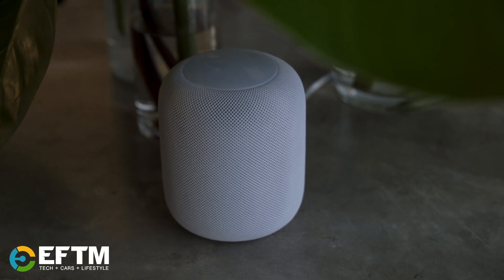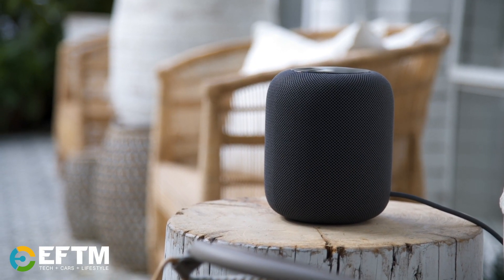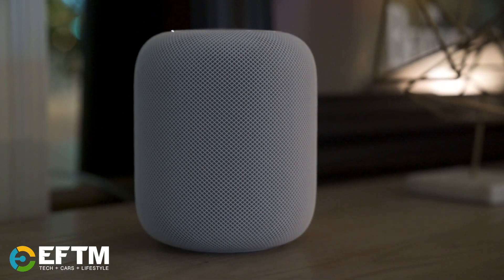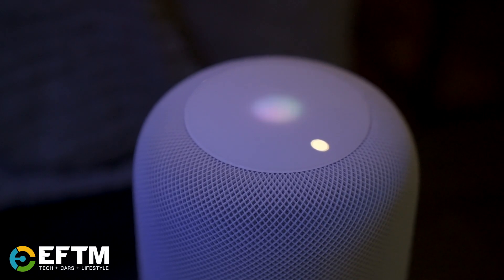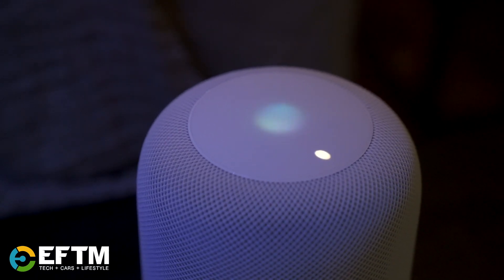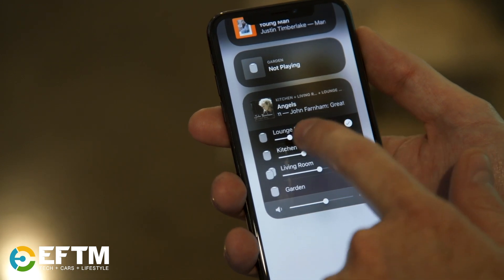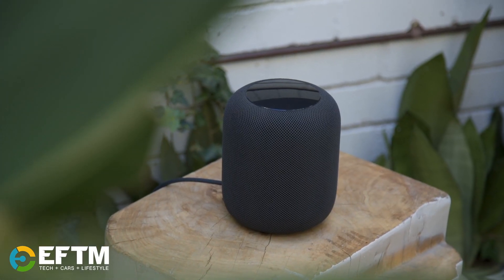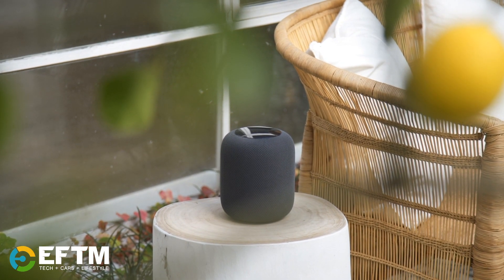Apple HomePod new features: Stereo & Multiroom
Apple has released an update to the HomePod which enables STEREO PAIRING and MULTIROOM features - details